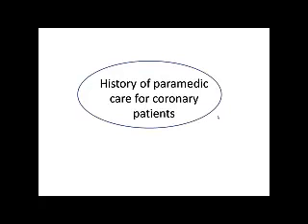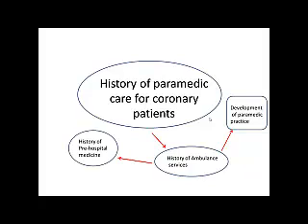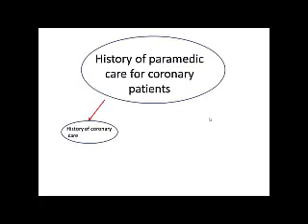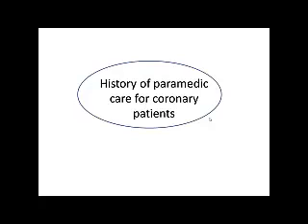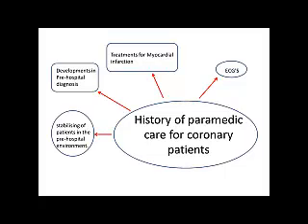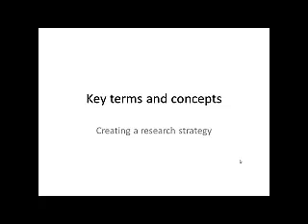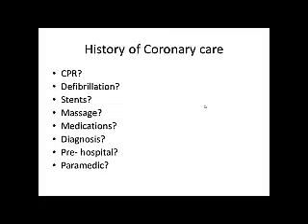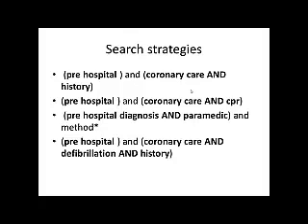identifying your research area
how to narrow down a question for a literature review